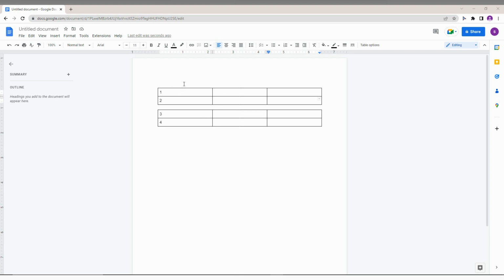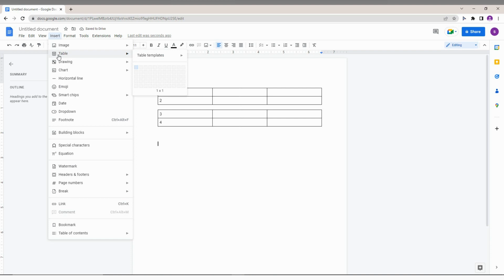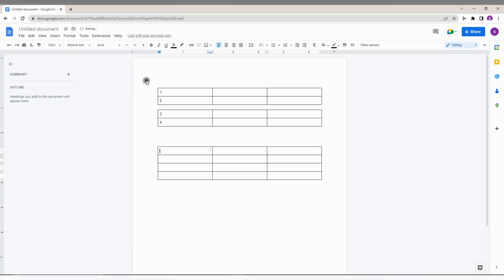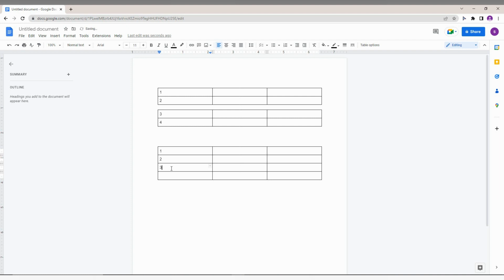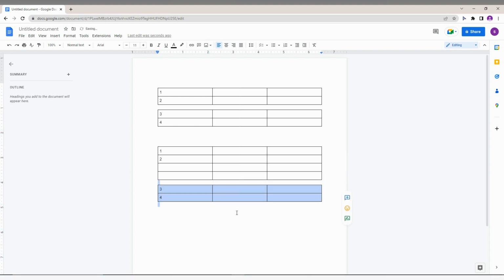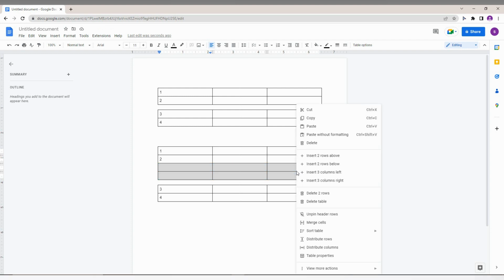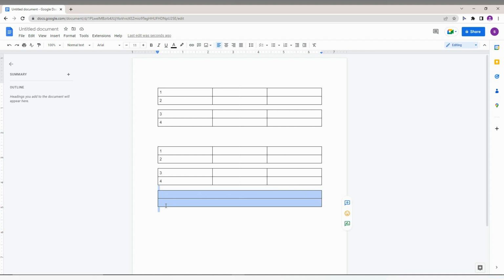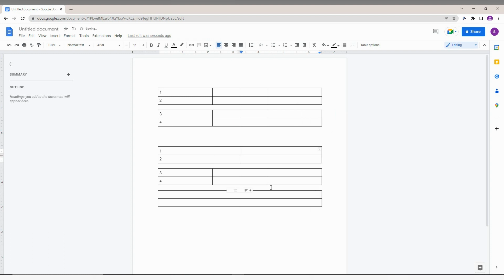How to split a table in google docs | how to split table cells in google docs